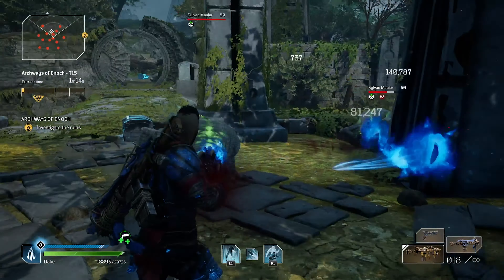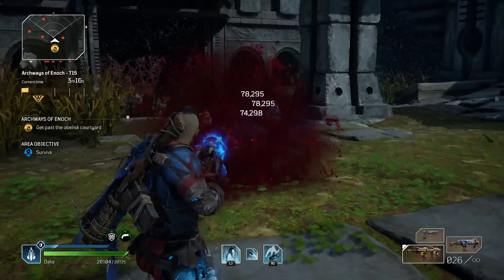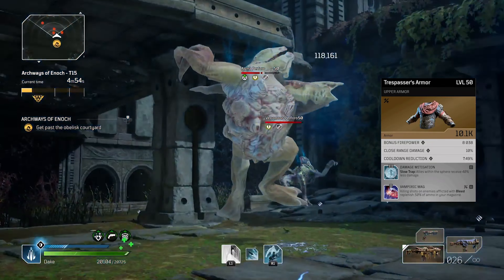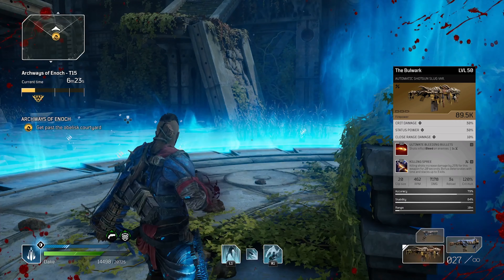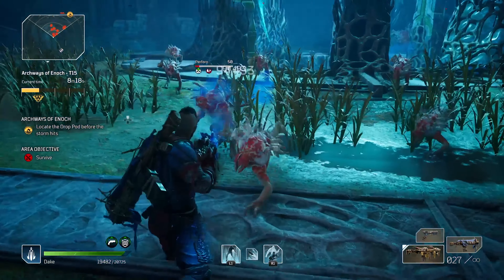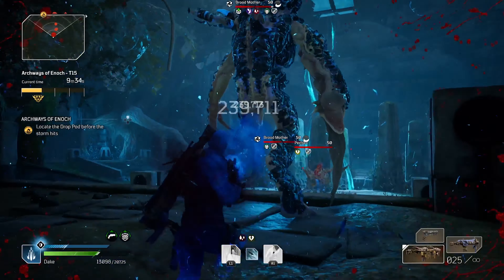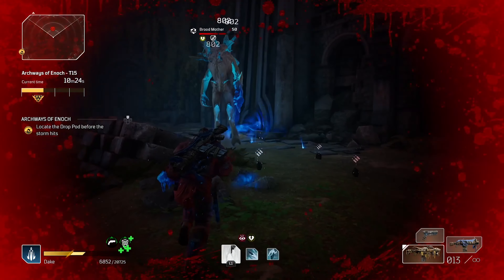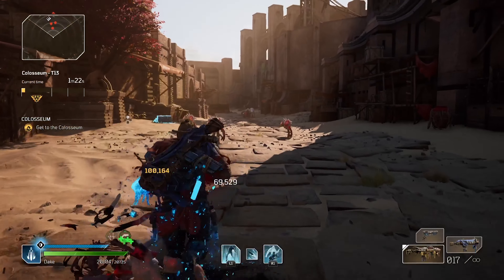Outriders: The Spray & Play Trickster Build (Beginner Friendly)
Outriders OutridersTricksterBuild - Enter my GIVE AWAY where you can win a £25 or $25 gift card for PSN/Xbox/Google Play!

This video is made for people that are new to the Trickster class but also for those who want to sit back and relax and rinse enemies with minimal effort. If you are new to Outriders or someone who feels quite comfortable playing their Trickster, give this a go - it's a lot of fun!

THE GIVE AWAY

This is the first one I've done and this will be done through KingSumo so hopefully it goes smoothly!

Perpetuum Mobile Glitch

1- Put Perpetuum Mobile on your weapon and pay for it
2- Put another mod (e.g. Dark Sacrifice) on the weapon and pay for it.
3- Go into an expedition and you'll notice the difference.

Note: If you or your team wipe you will lose the perk and you will need to repeat the above steps. Same if you go to your lobby or join someone else's game.

Noah Exploit

1- Complete all 10 Monster Hunts
2- Turn them into Noah (do not exit his dialog)
3- Go to "What are you selling" and go to the sell tab
4- Find the item, if you don't want it - hard close the game (don't leave his dialog still)
5- Repeat if necessary

Armor mods

Tier 1
- Long Range
- Double Time
Tier 2
- Buckshot Shells
- Vampiric Mag
- Personal Space
- Vein Ripper (if no Bulwark)
Tier 3
- Circle of Power - Recommended mod for survival
- Captain Hunter
- And Another One (Very important)
- Stare Into The Barrel

Recommended group

Outriders United on Facebook - It's a great place to join a community and find help if you need.

Music: Credit to Boruch - he has some great music which I use in a lot of my videos, check him out if you also like his music.

Time stamps

0:00 - Intro & Competition Info
1:34 - Actions needed for build
 2:49 - Armor & Mods
4:14 - Weapons & Mods
4:45 - Beginners Area (Advice)
7:05 - Skills
7:37 - Skill tree and useful information
8:12 - How to use the build
9:30 - Thank you

If you got down here - like and comment in the comments stating "Wow how did you do that?" to enter a secret mini competition for a dedicated 4 hour help session from myself and a friend who are very experienced in Outriders.

For transparency on this, I will count the comments and number each person then at random select a winner using a random number generator. Yeah, RNG exists outside Outriders too. Good luck!